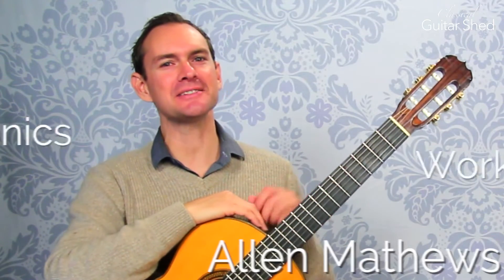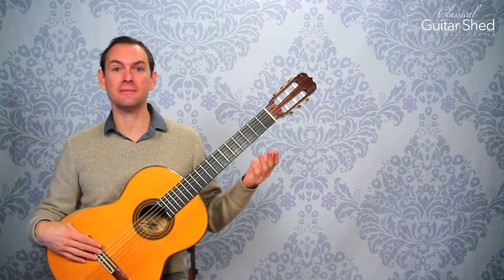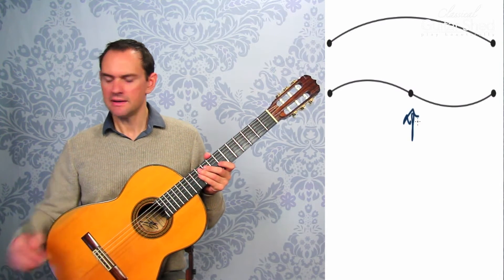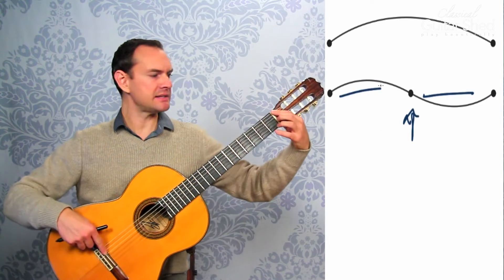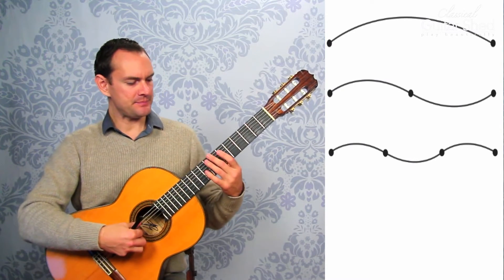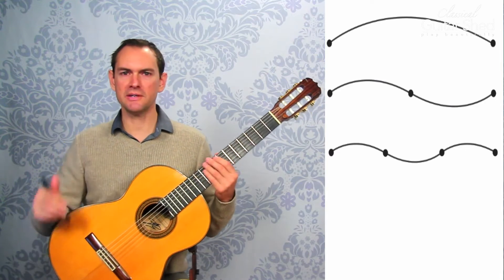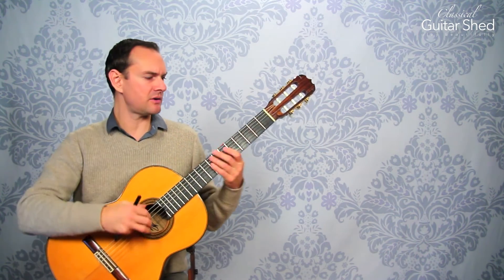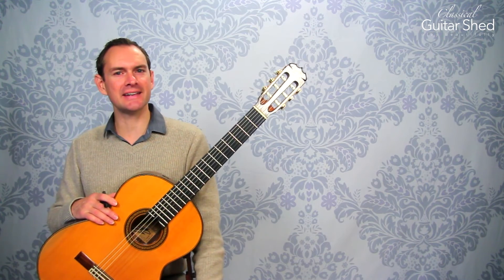How Harmonics Work on Guitar (WARNING: contains science!)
Discover how harmonics work on guitar, and what makes them sound as they do.

Classical Guitar Shed is an exploration of music, skill, and daily endeavor on the classical guitar.

At the root of beautiful playing is a solid technique (aka “the way your hands move”).  You can find step-by-step methods, presented in very fine detail, showing exactly how to get great sound, and how to move your fingers.  So as you progress, you can continue to improve.  Bad technique puts a limit on your playing (speed, tone quality, control).  Good technique gets stronger and more efficient with every practice.  It forms the bedrock foundation for a lifetime of beautiful music.  You’ll find loads of technique suggestions and tutorials at Classical Guitar Shed.  And if you’re serious about learning great skills, you can join The Woodshed, and get arguably the finest classical guitar education online, with personal support and hundreds of practice-along videos.